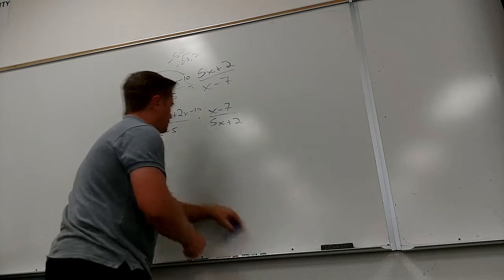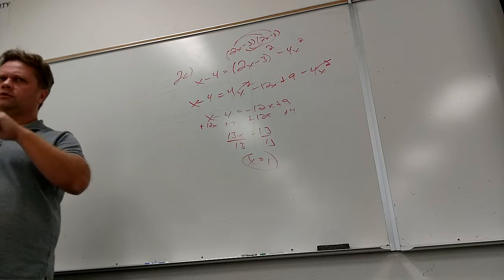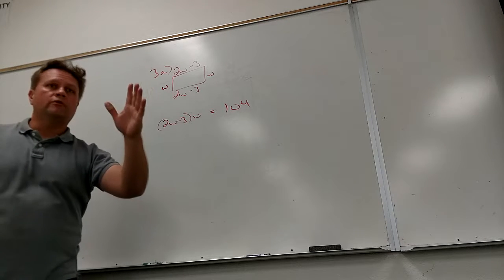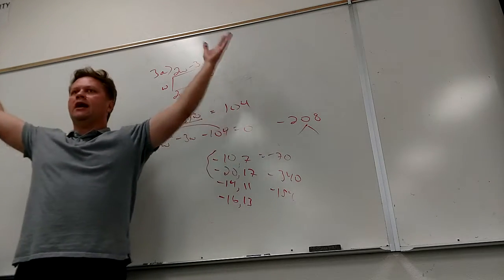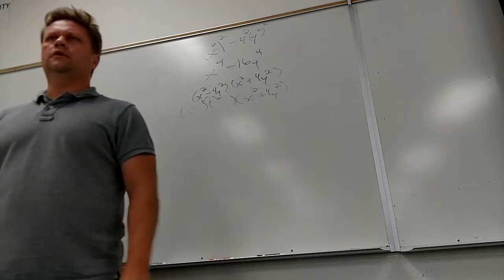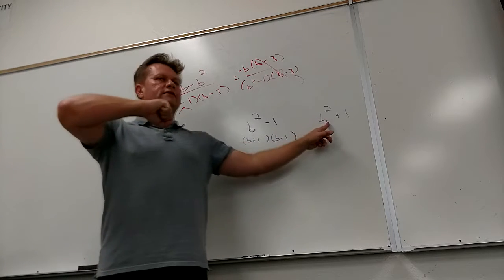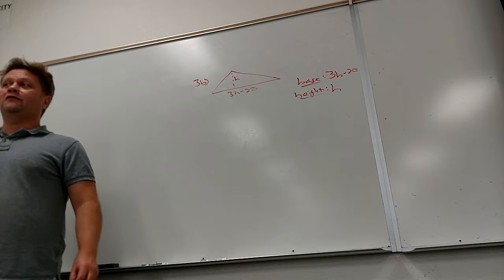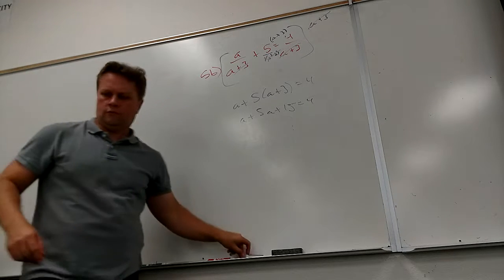Math 108, Oct 29 REVIEW FOR TEST 4